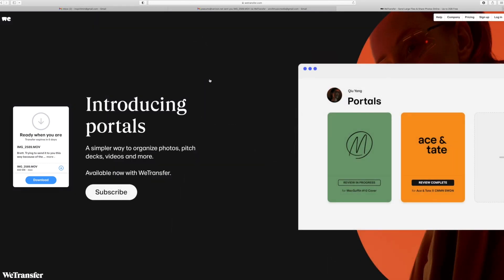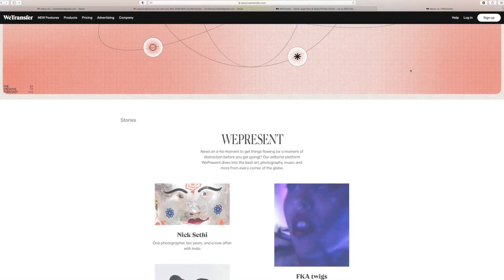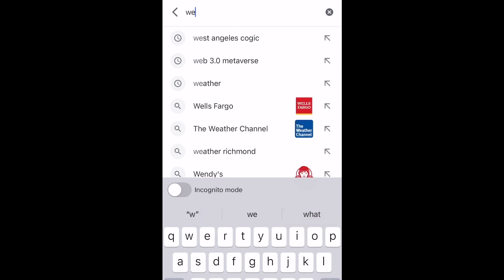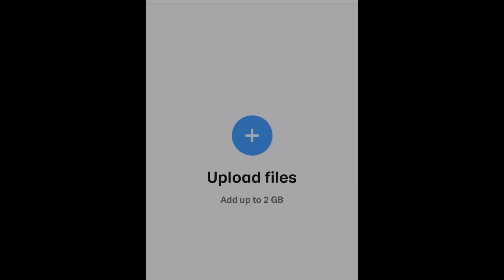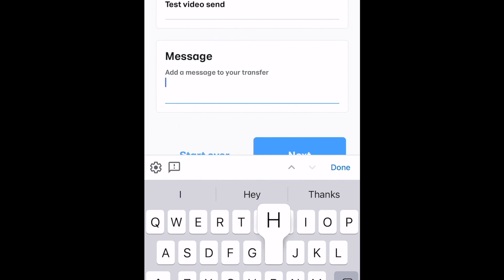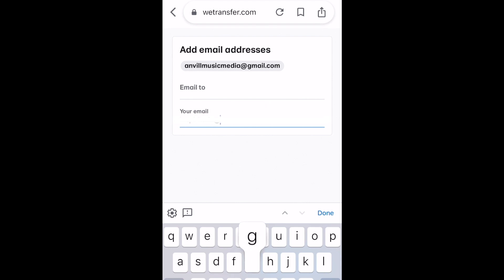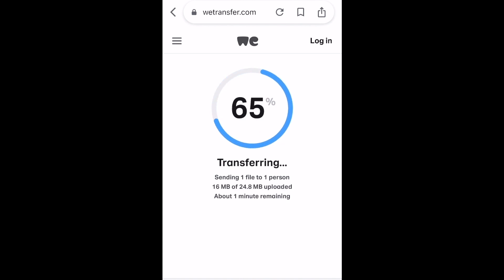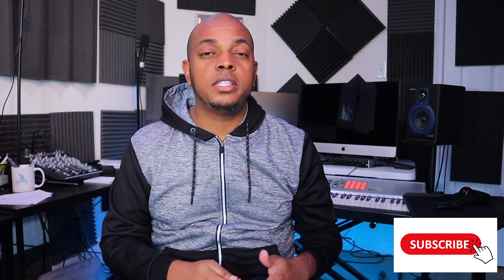Send Files thru WeTransfer EASY!!!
Today's video is about sending large files thru WeTransfer.  This is a tutorial on how to send large files.  WeTransfer is a free site that allows you to send large files under 2gb in space.  Get your phone space cleared and send anything from photos to music files and videos FREE with your iPhone, Android on any other phone.  The instructions start around the 3 minute mark!

0:00 Intro
0:36 What is WeTransfer
1:09 Quick and Easy!
1:57 Before Starting the Transfer!
2:21 Step by Step Guide to Sending Files
3:46 Check for the Confirmation!

Some items you may be interested in.

Organize your files with Office Suite!

Build your own streaming or gaming PC!

How to Print from Your iPhone.